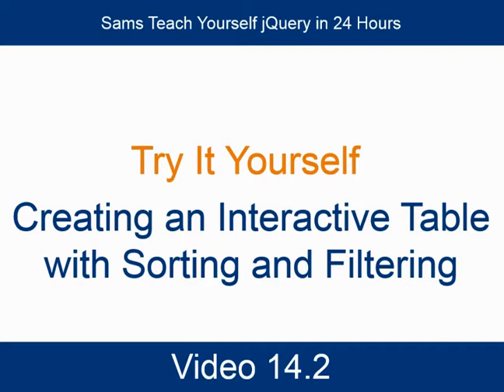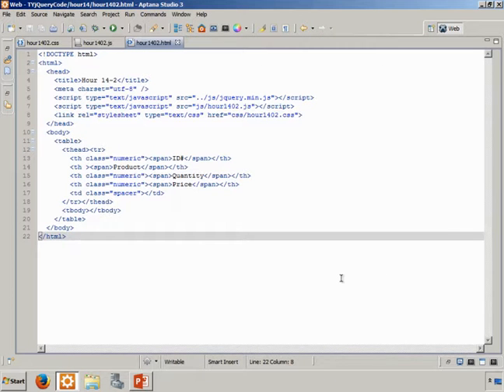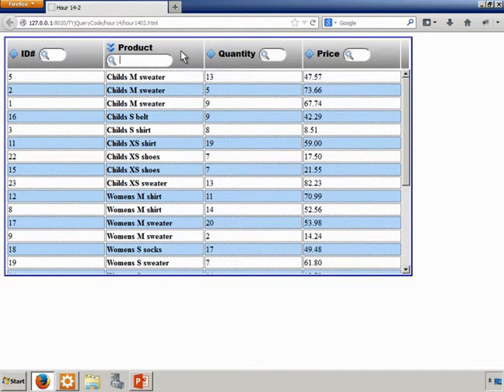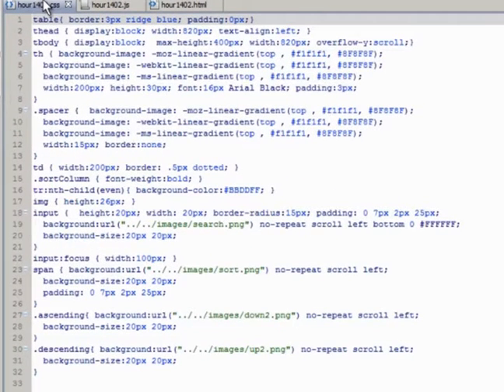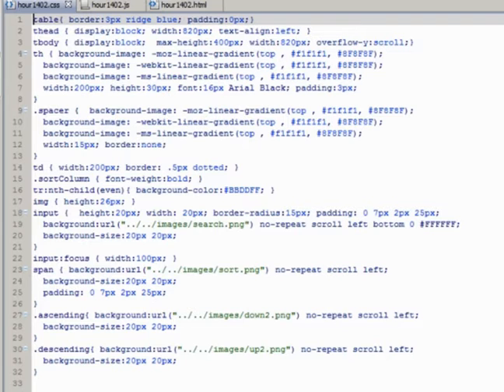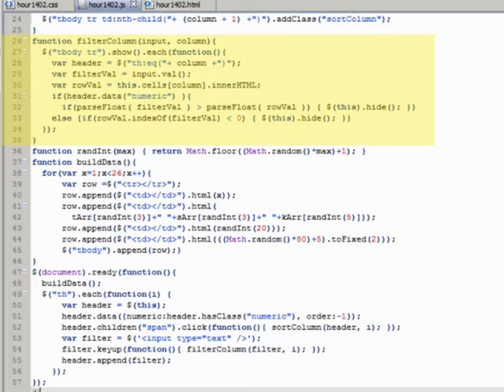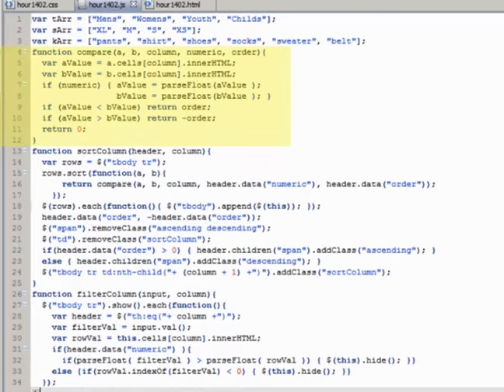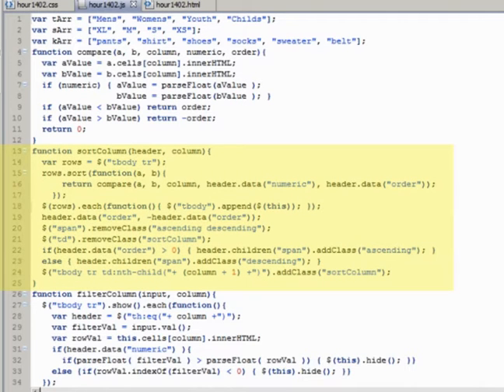00044 Create an Interactive Table with Sorting and Filtering